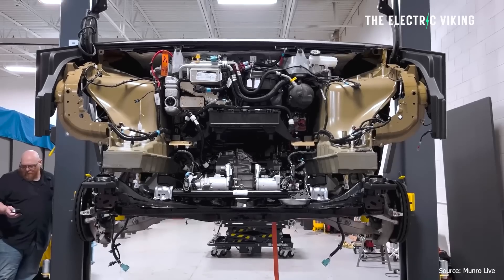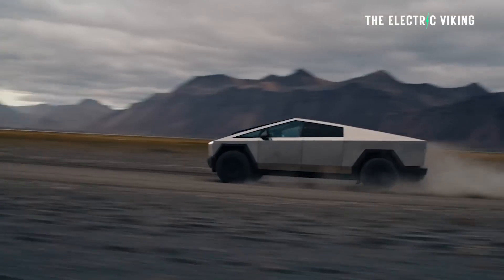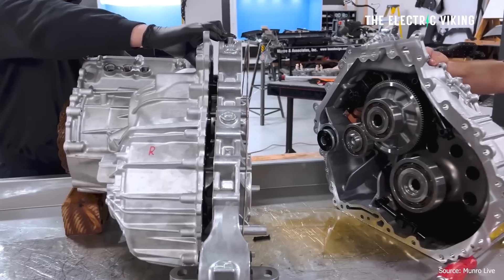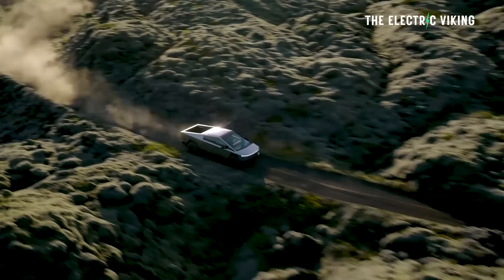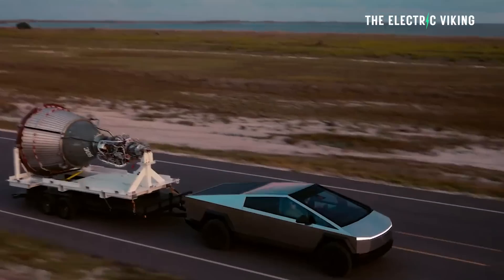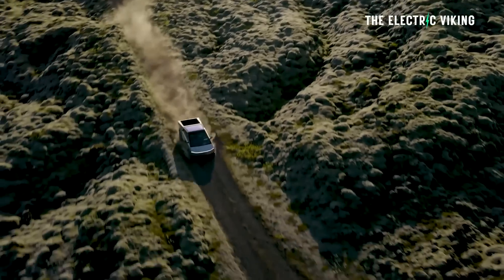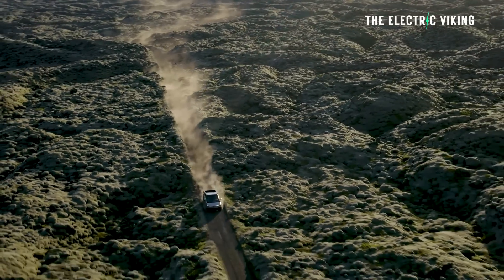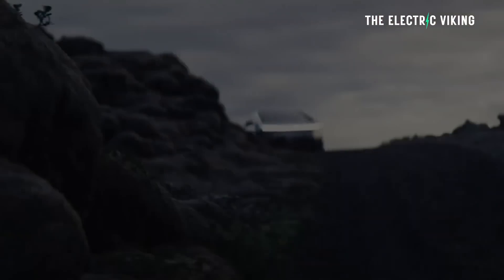Tesla Cybertruck range and reliability boosted with new motors